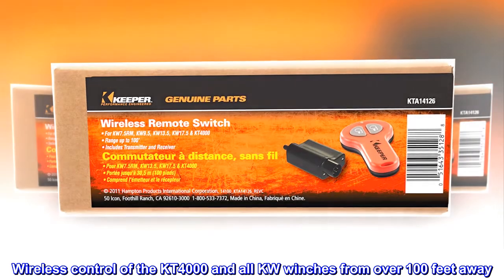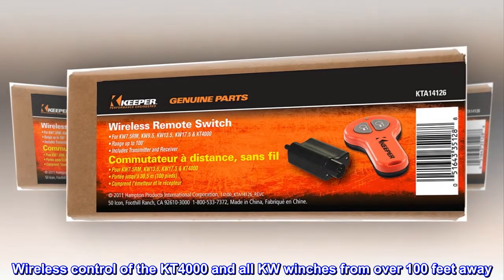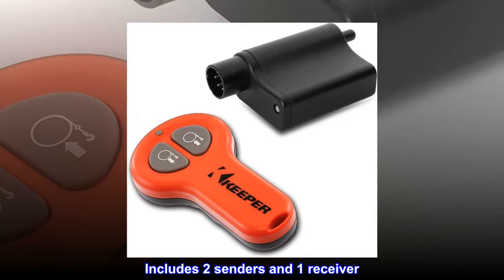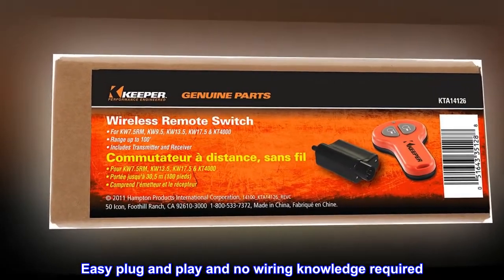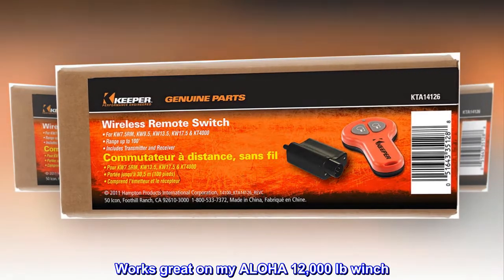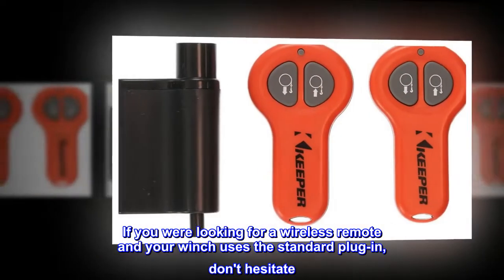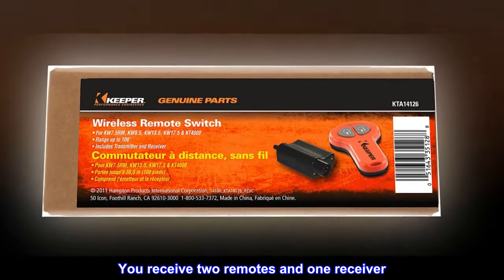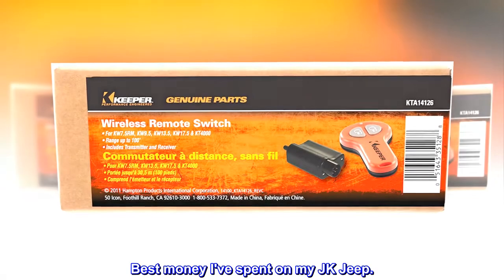KEEPER KTA14126 Wireless Remote Switch for KW and KT4000 Winch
Wireless control of the KT4000 and all KW winches from over 100 feet away
Includes 2 senders and 1 receiver
Plugs into solenoid box
Easy plug and play and no wiring knowledge required
Works amazing
I have my 25 foot fishing boat on on a carriage on rollers on a set of tracks that go from my lawn down the shore down into the water. This is how I launch my boat. This device is an incredible value for the dollar spent.
Works great on my ALOHA 12,000 lb winch
If you were looking for a wireless remote and your winch uses the standard plug-in, don't hesitate. You receive two remotes and one receiver. Best money I've spent on my JK Jeep.